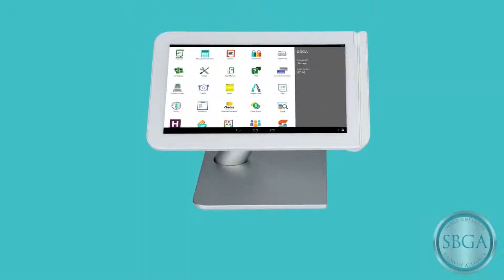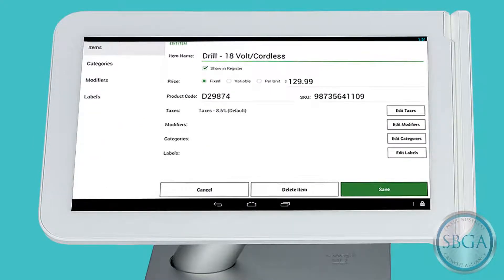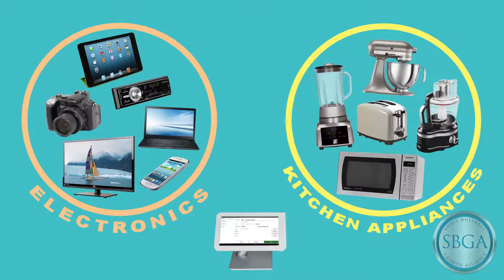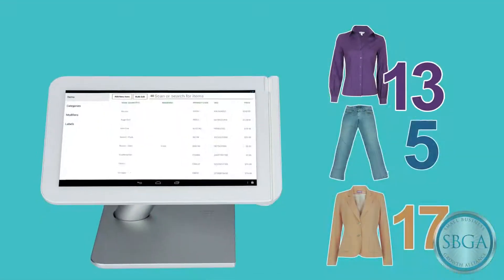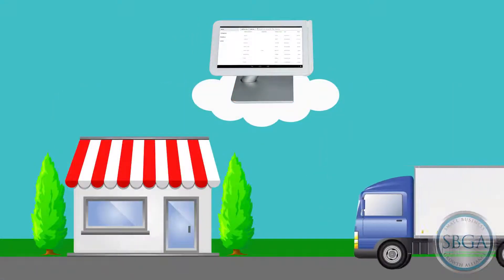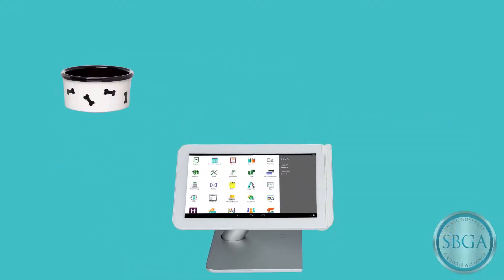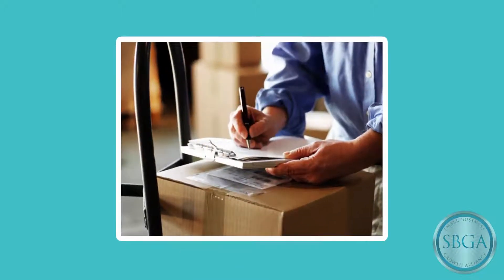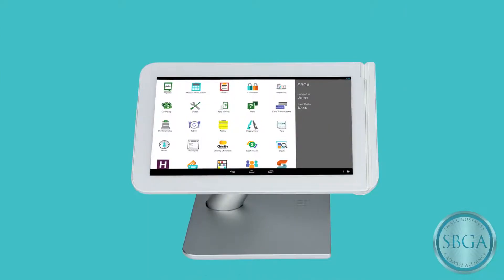Inventory App for Clover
Easily manage your inventory automatically with Clover.